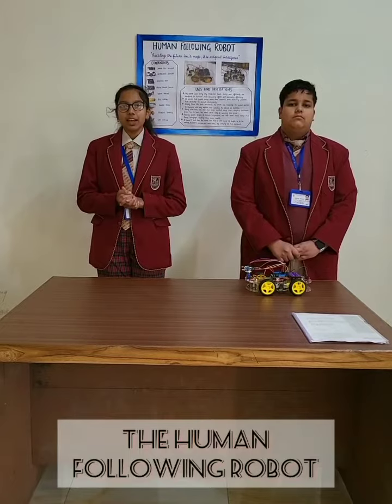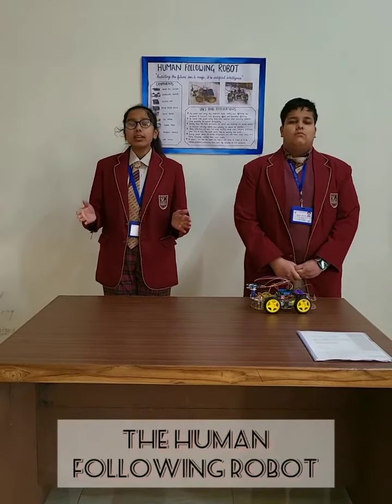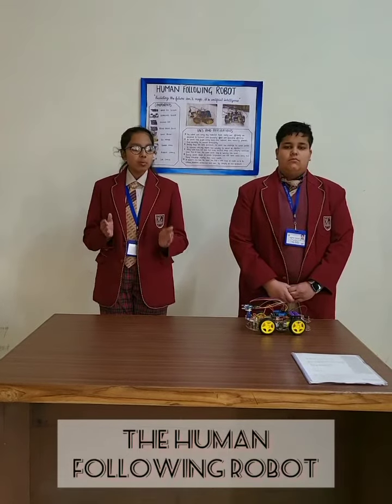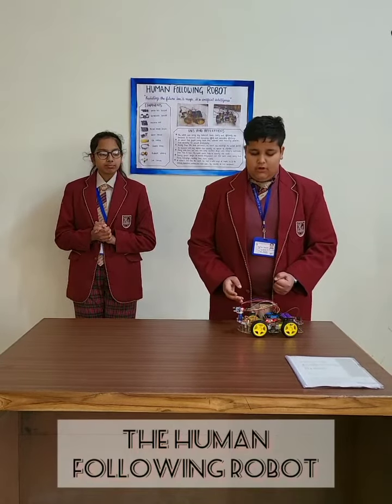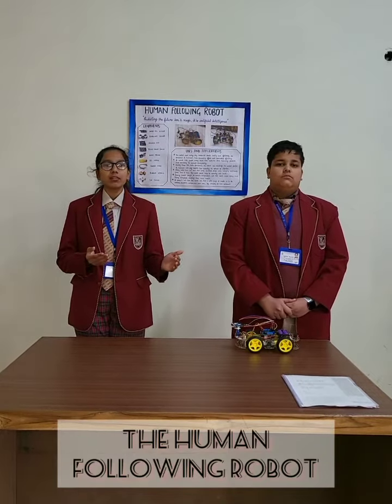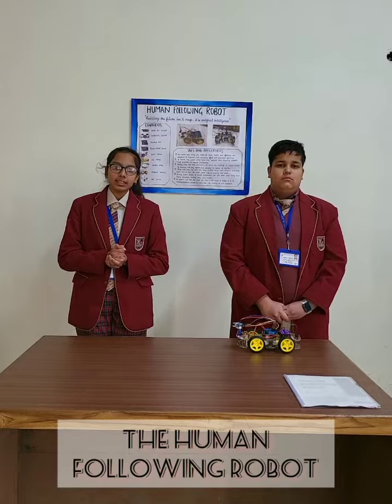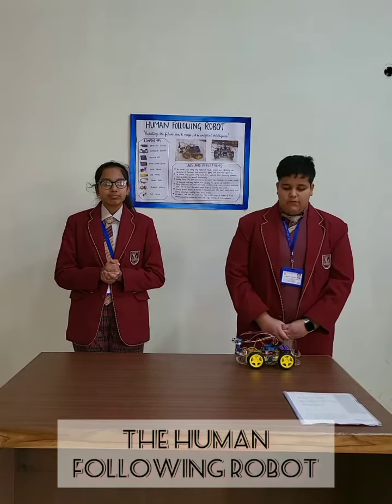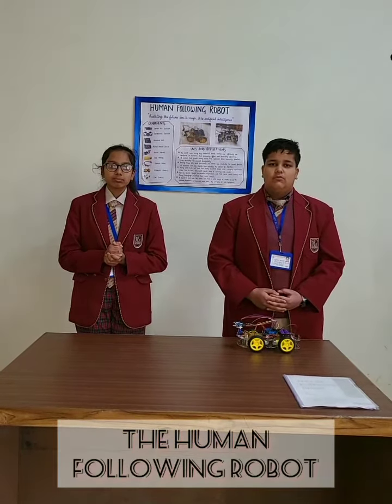Advanced Human Following Bot for Transportation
Carrying your things and taking care of your luggage has always been a nuisance, especially when it’s a big and heavy lot. The Human Following Bot is a device especially designed to carry and transport your luggage with you without any difficulty. It works on a simple yet brilliant mechanism. It carries your things and follows you to your destination. It stops when you stop; it takes turn when you turn. It is like a personal assistant making your work easy and more efficient by automatically following you with your luggage. You no longer need to carry that huge pile of your belongings, walking slowly and having to make efforts to look at your way, our robot will carry that for you. This device can prove to be a boon and a helping hand to people in various fields.